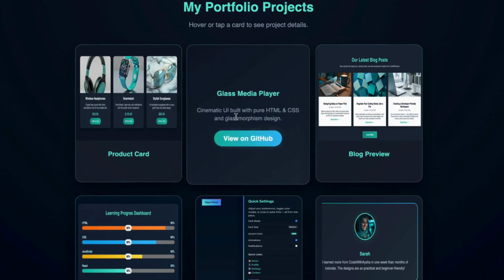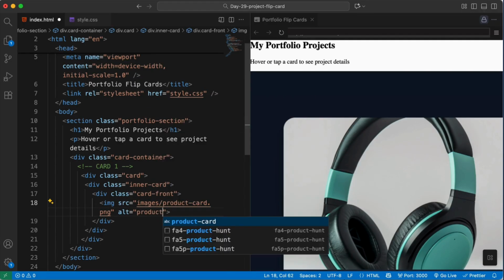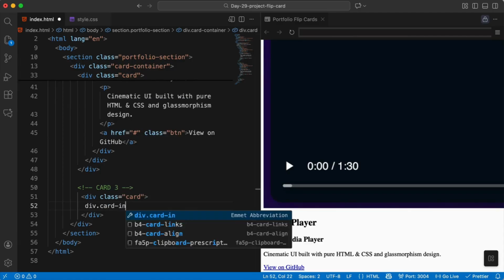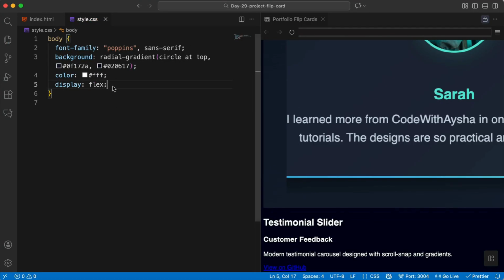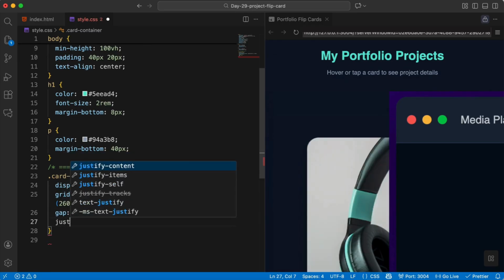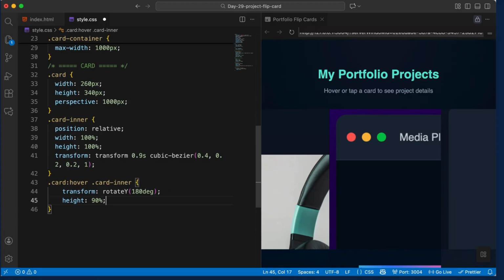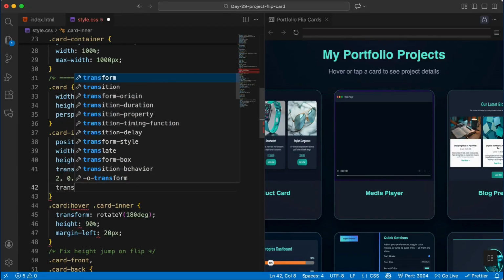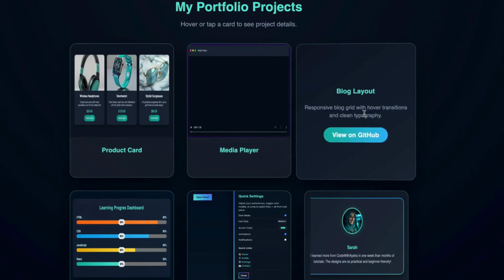Build 3D Portfolio Flip Cards with HTML & CSS Only | Day 29 | Modern UI Animation Tutorial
In Day 29 of the HTML + CSS in Action series, we’re building 3D Flip Cards — a clean, modern UI animation that reveals project details when the card rotates.
No JavaScript needed. Just HTML + CSS 💙

Perfect for:
✔ Portfolio websites
✔ Project galleries
✔ Product cards
✔ Service previews
✔ UI/UX case study layouts

What you’ll learn:

How to structure flip cards with semantic HTML

The CSS transform properties that make the 3D flip possible

How to style the card front & back

How to add smooth transitions